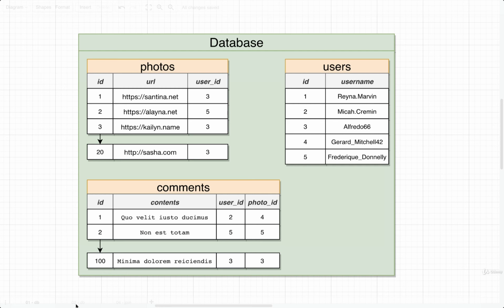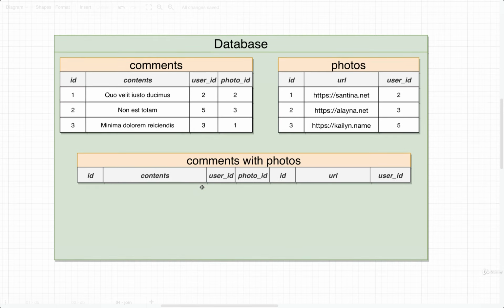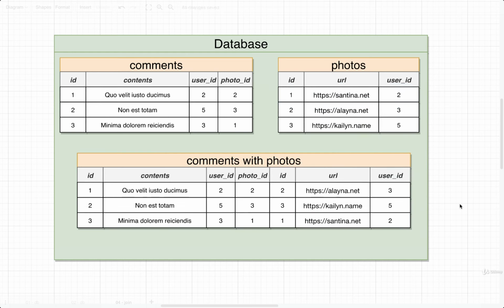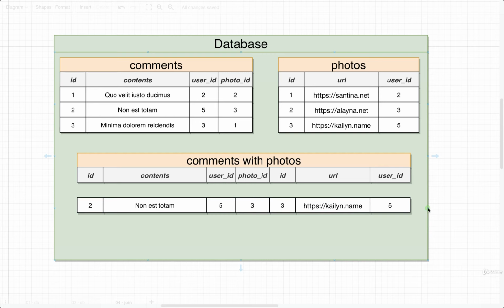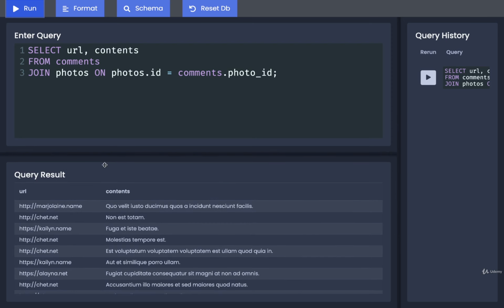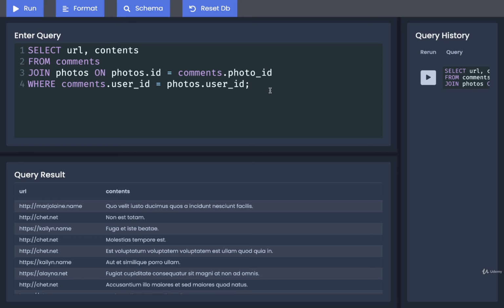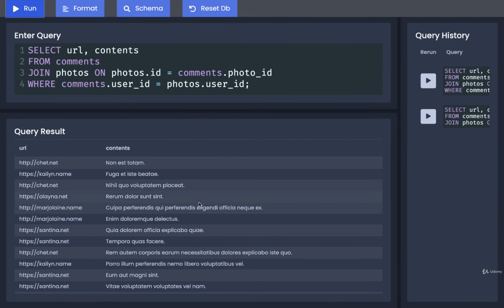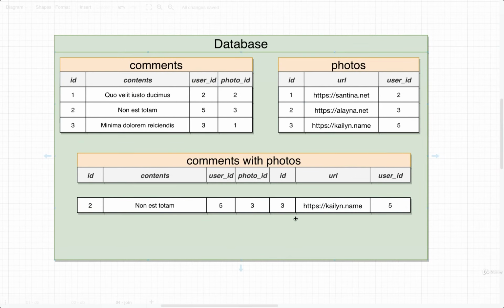SQL and PostgreSQL The Complete Training Course 053